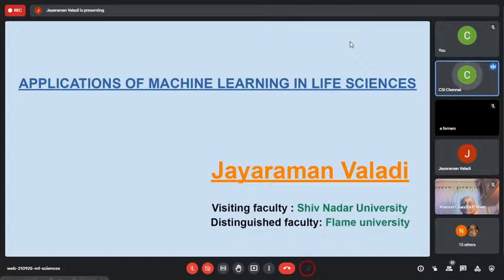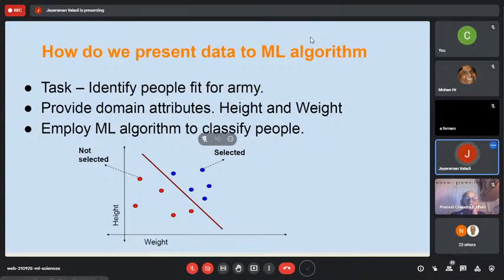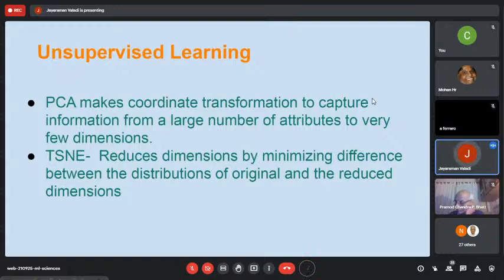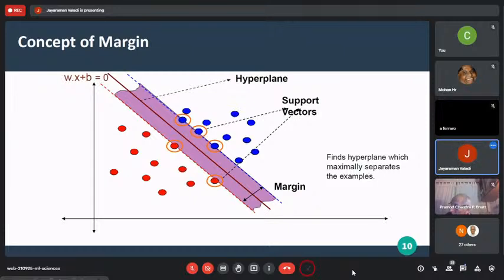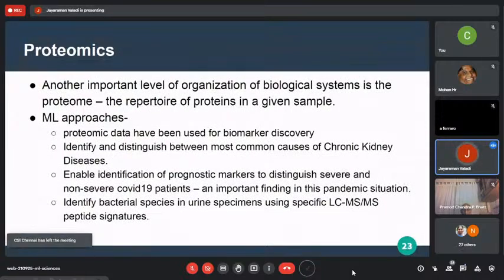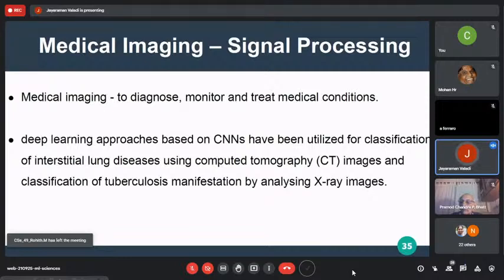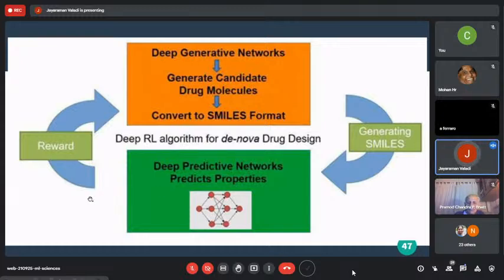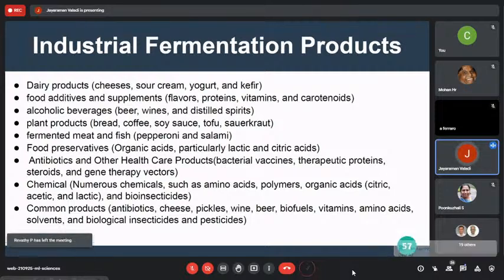Webinar on "Applications of Machine Learning in Life Sciences"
Organized by IEEE CS Madras, ACM Chennai & CSI Chennai

Date: Saturday, 25th Sep 2021  :: Time : 6 pm to 7.15 pm IST

Agenda

Welcome Address by Dr. Priya Vijay, Chair, CSI Chennai

Presentation on “Applications of Machine Learning in Life Sciences" by the Dr. Valadi K. Jayaraman, Distinguished Professor, Flame University, Pune & Visiting Professor, Shiv Nadar University

Q & A  Moderation & Concluding Remarks by Mr. H.R. Mohan, Chair, ACM Chennai  & Chair, Special Events IEEE CS Madras

Vote of Thanks  by Dr. P. Sakthivel, Chair, IEEE CS Madras